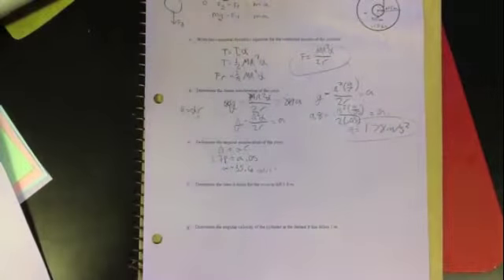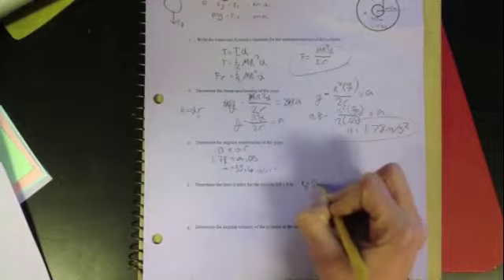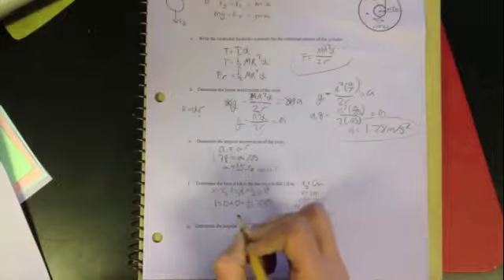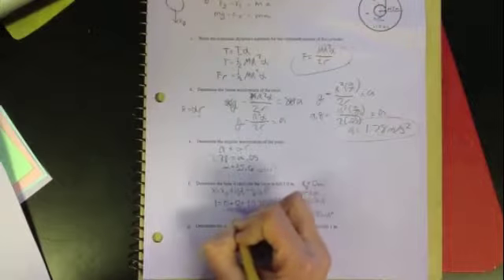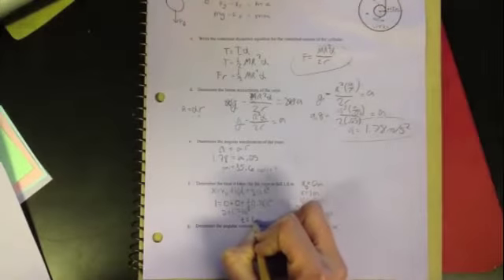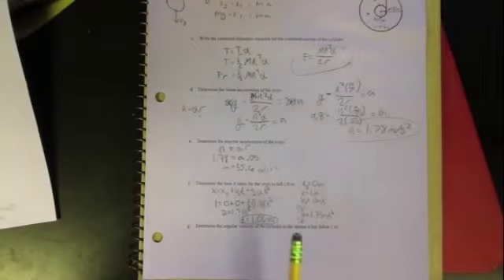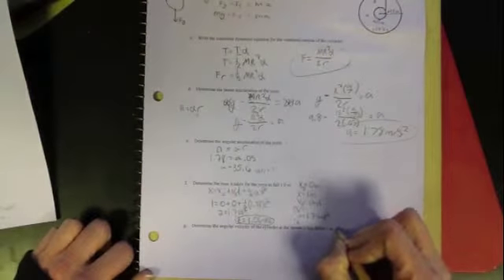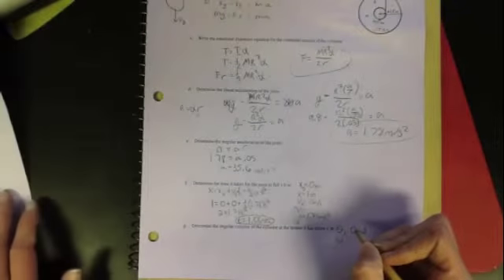AP Physics Problem #1